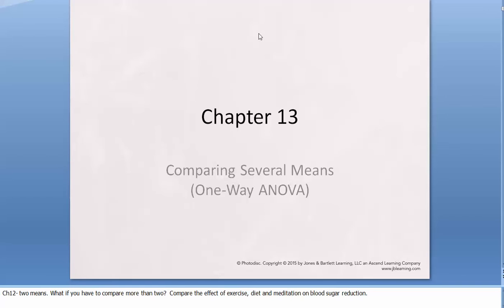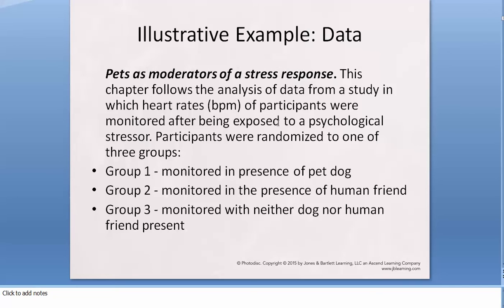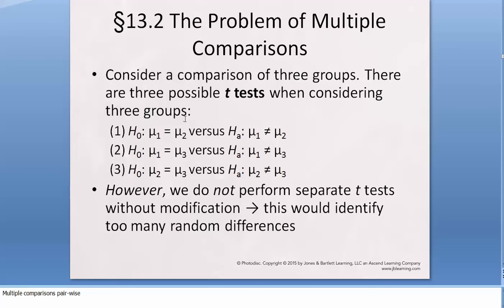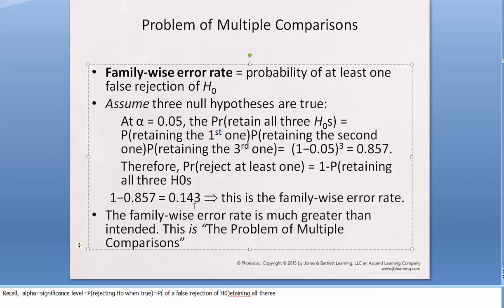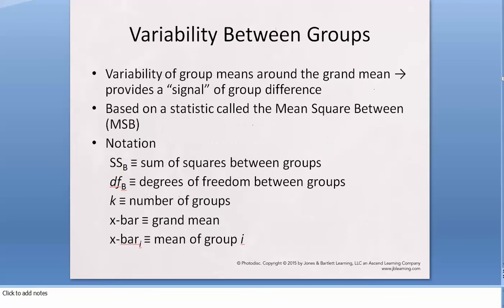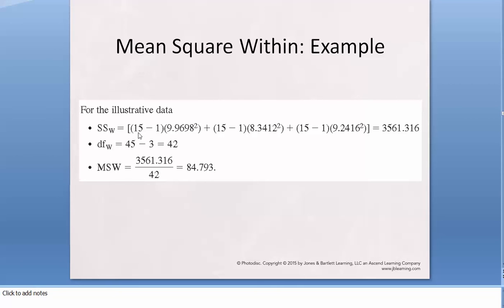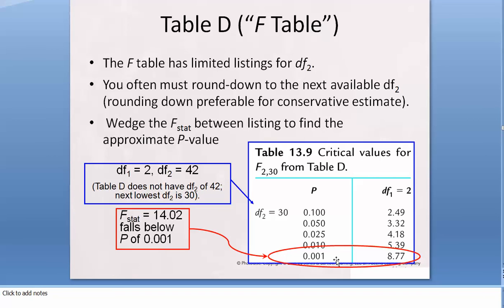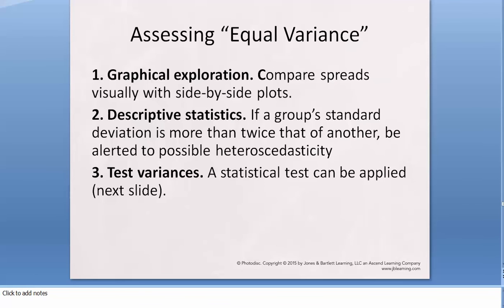stat 250 Ch13 ANOVA